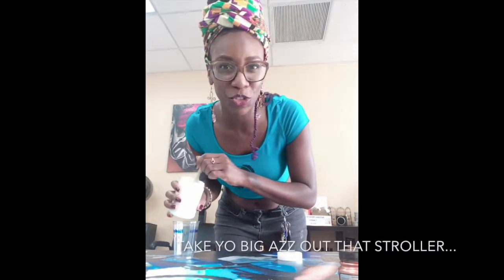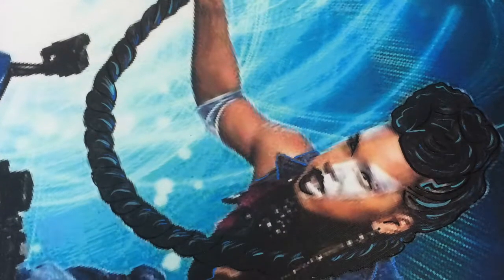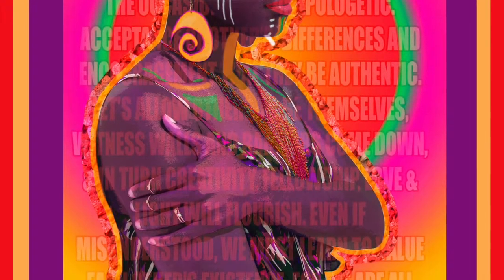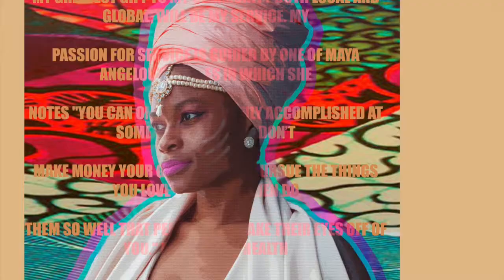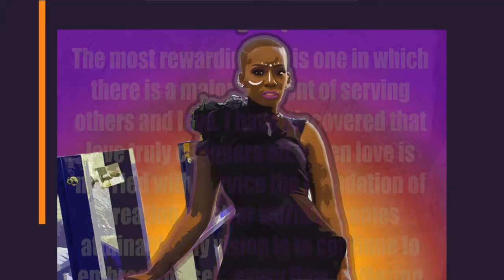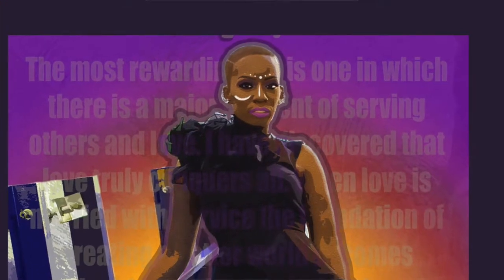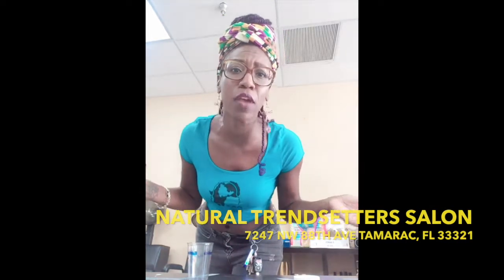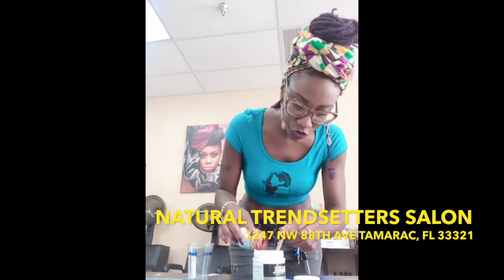ART BASEL PREP 2017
So you should know in South Florida, that any and everybody who is an artist in Miami will participate in some form of cultural expression next weekend here at Art Basel Miami, the largest art showcase in the nation. People often ask me "what is art basel?" my answer is an exodus. Artists come from the within the wood workings of the planet for the opportunity to display their work on a world stage here at Art Basel Miami. This forward motion in the art world here in South Florida occurs on many levels simultaneously. There are millions of dollars in sales made each year at Art Basel Miami, from the high end art all the way to the lower end of the pricing gamut. This year I myself am selling pieces between $40 and $1,000 USD. It's the time of year here in Miami that art is appreciated on a universal scale and yes the Wynwood Walls will tell a lovely story I'm sure! I'm hoping to stumble across another cross-over artist like Andre 3000 or Chris Brown myself. Their conceptual art is definitely a closer view of their souls, really nice of them to let fans in that way (smile). Anyways, I'm an artist with a blog that's just my point of view, check me out if you dare :)